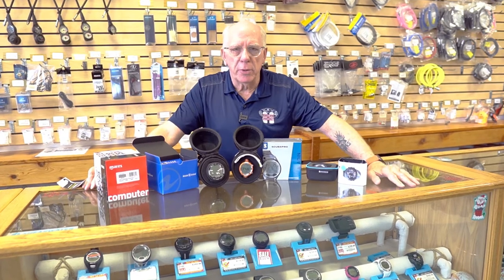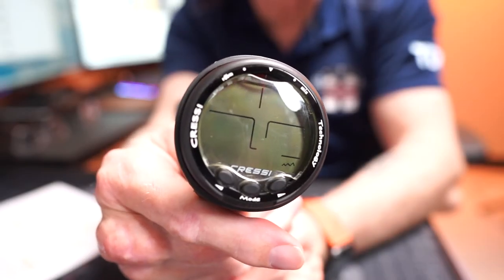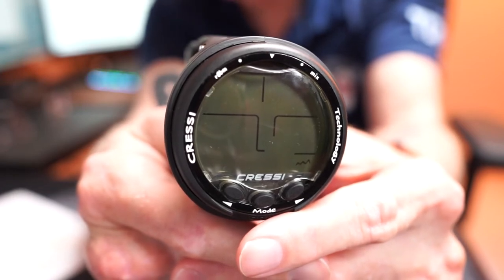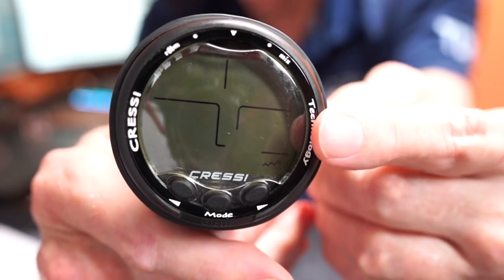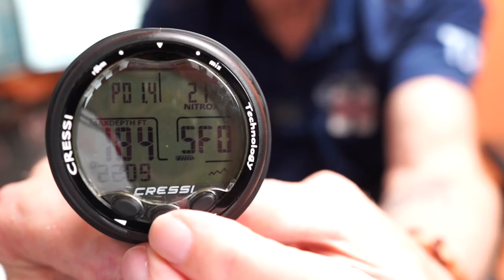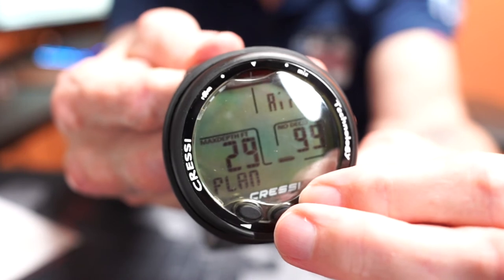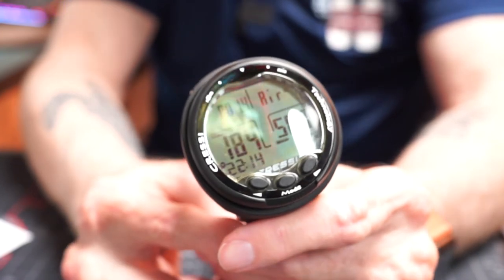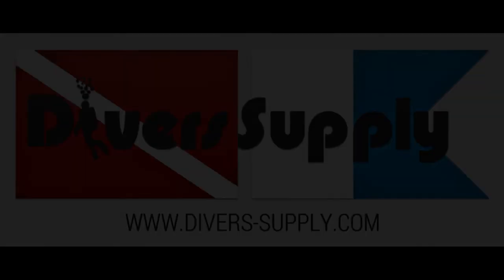2019 Cressi Giotto Affordable Easy to Use Wrist Dive Computer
We take a close look at the 2019 Cressi Giotto affordable easy to use wrist dive computer ready.  Great dive computer for new or advanced divers.